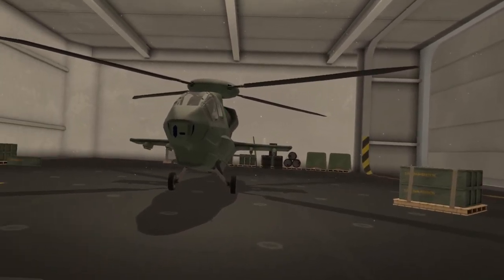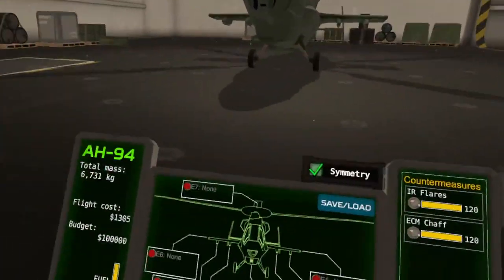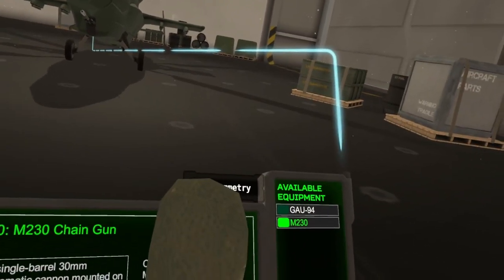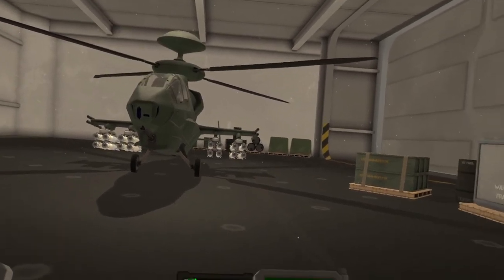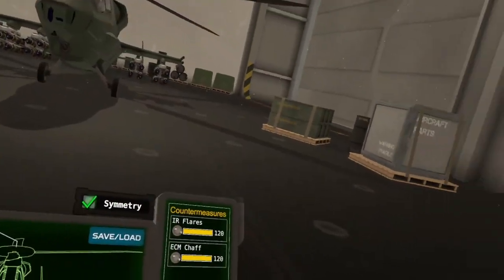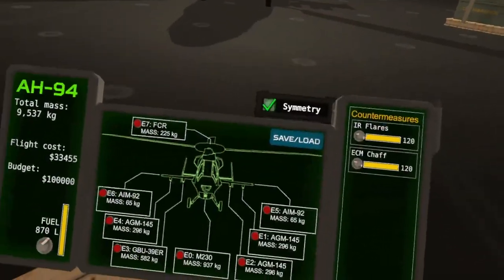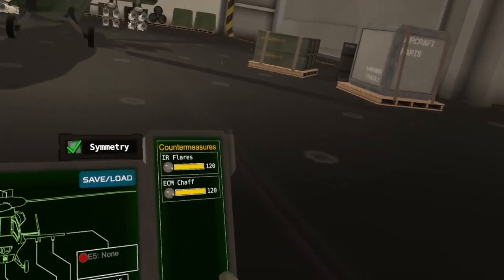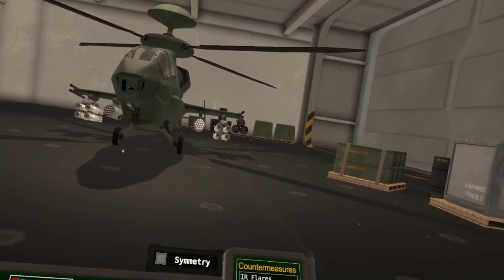What your Ah-94 Load-Out Says about YOU (VTOL VR- A Rant)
I wanted to make this for a while, this is a general rule and opinion of what load outs mean about the pilots. Also I know that I haven't posted in a while but hope to get back to it.